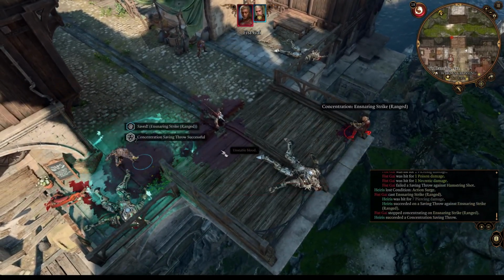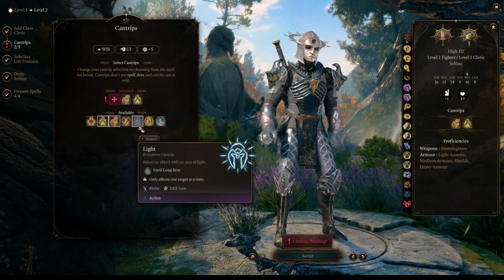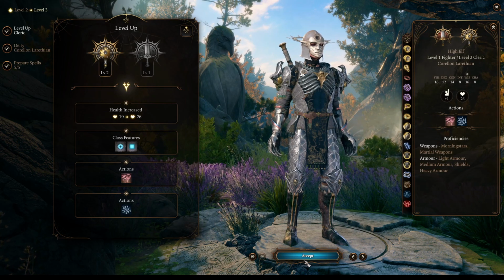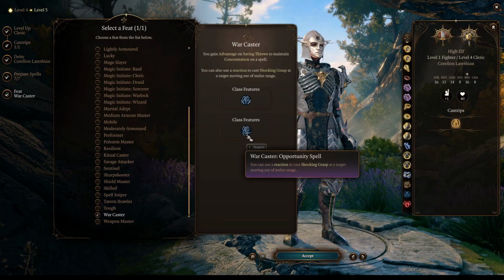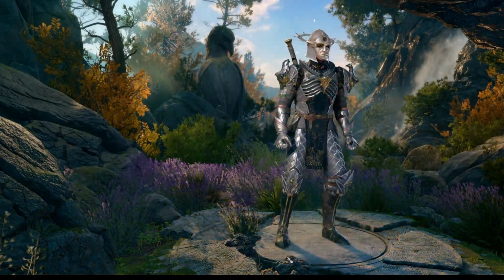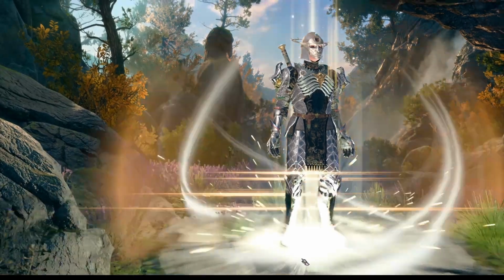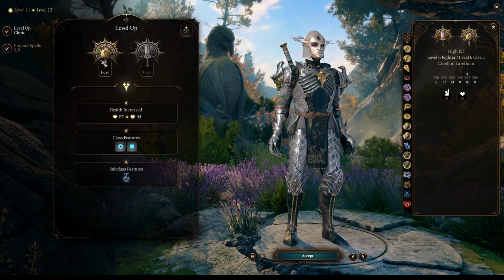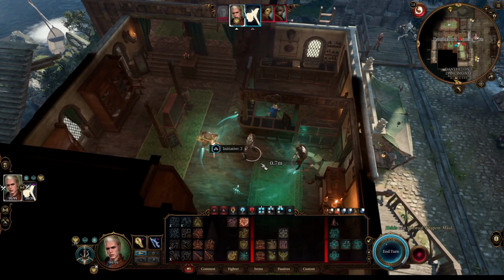War Cleric Fighter Multi Class Baldur's Gate 3 Build Step by Step Guide [BG3]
Step by step guide to build a cleric of war domain multi-classed into fighter. We will focus on the spirit guardian spell, which
Deal are of effect damage (radiant or necrotic) around us every time an enemy enters the area. As we level up we will
Further improve our combat prowess by getting fighter levels, plus the battle-master subclass. We will select defensive maneuvers
Since we will fight with one handed weapon plus a shield, making us an excellent front-lines with a bit of self healing.

Please note: Keep in mind the goal of this guide is to show different and creative play-style, that I hope you find inspiring or fun to try.
It won’t be necessarily be ‘the most powerful build’. However, the progression is thought in a way were you will not need to re-spec
unless you want to, and you will stay competitive throughout your adventure.
The build and the footage is played and designed for tactician difficulty.
So, for this reason, you may pick any race and skills you like, also, feel free to choose the items you feel are the best.
Finally, for the combat showcase at the end of the video, no elixirs, ‘powers’ or crazy equipment are used, so you can evaluate the build as it is

Timestamps:
00:00 Build summary
01:03 What to expect of this guide
01:16 Character creation
01:54 Levels 2-12
06:50 Combat showcase 1
10:02 Combat showcase 2